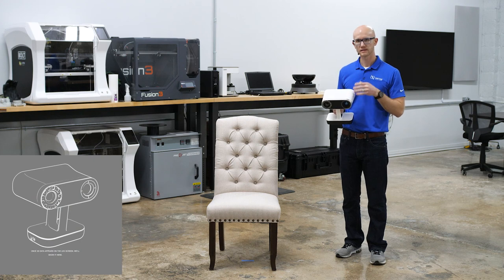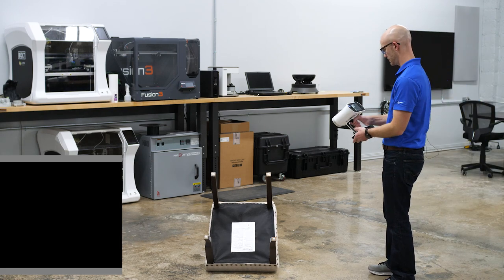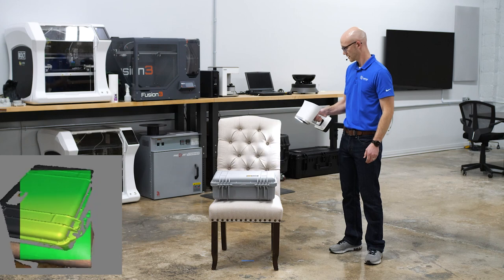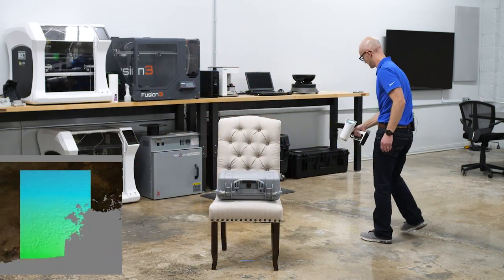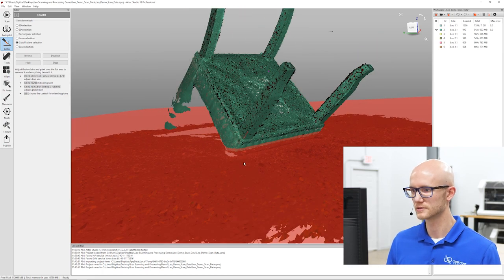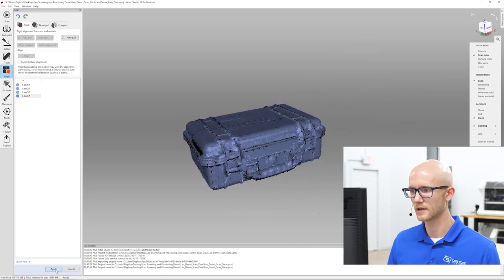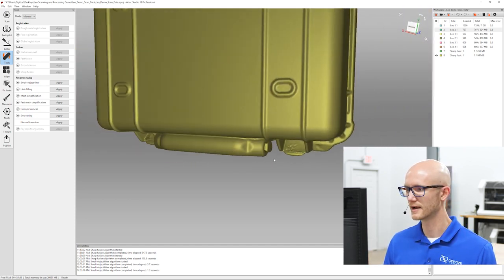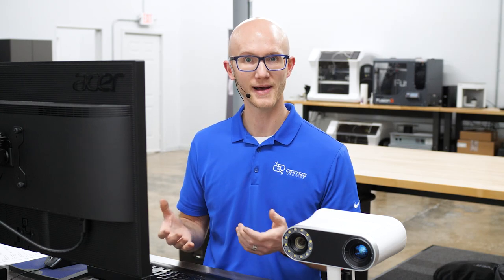Artec Leo Full 3D Scanning Demo w/ Sample Data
Watch our full 3d scanning and processing demo of the new Artec Leo. You can download the sample data created in the video using this link: